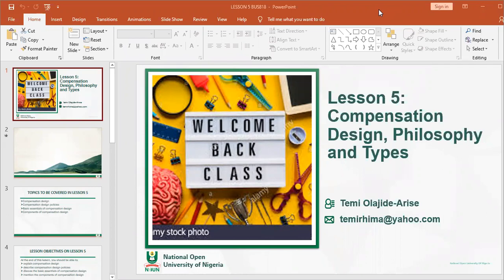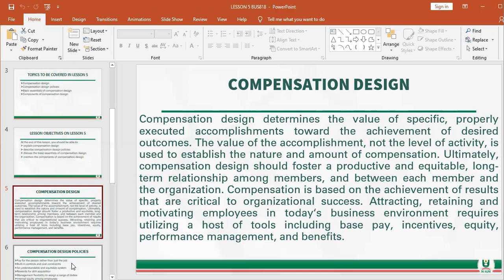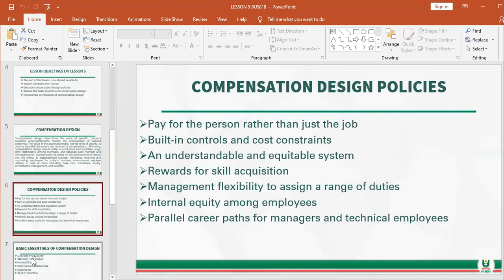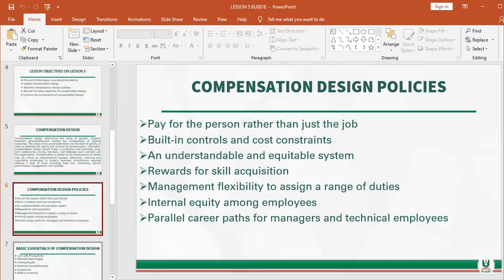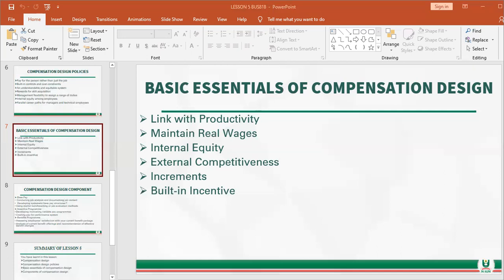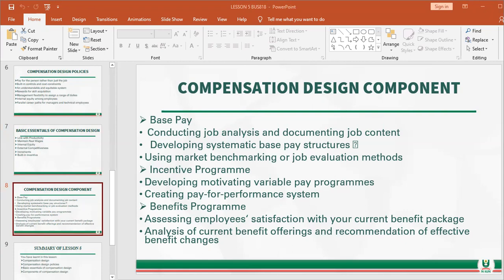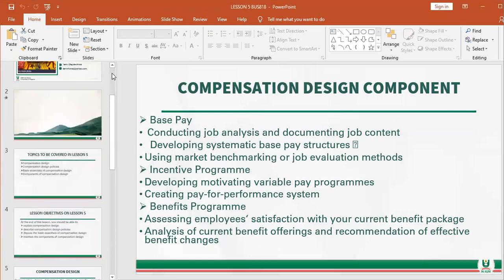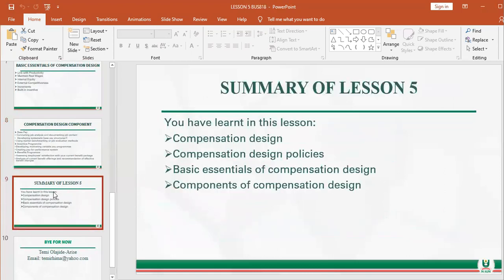Lesson 5 Facilitation Session for BUS818